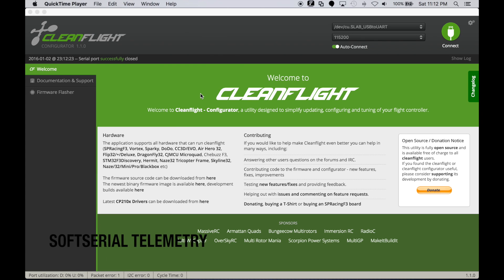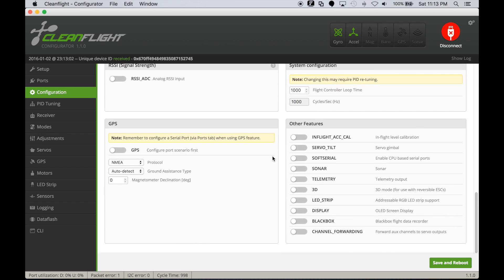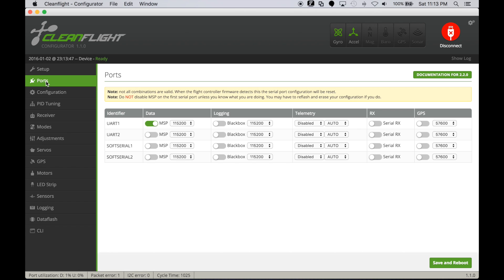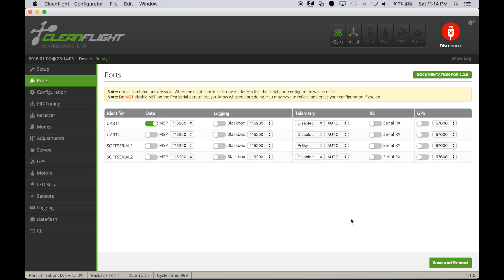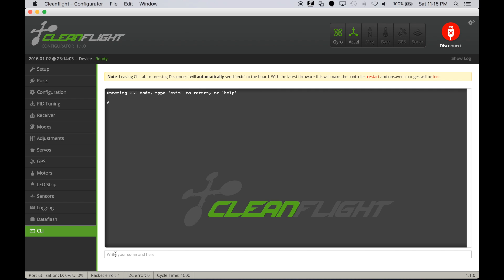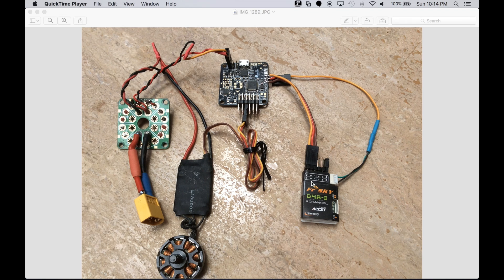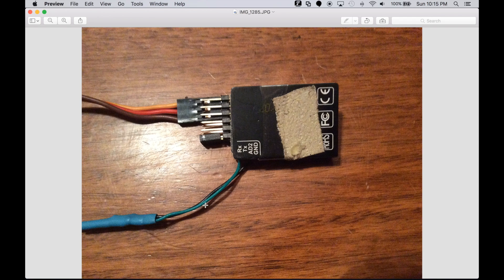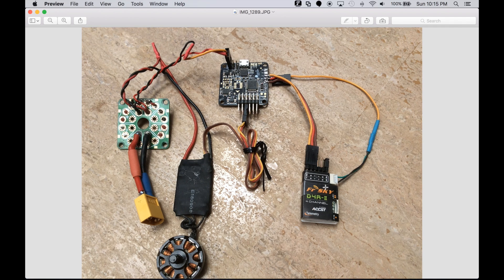Quick Tutorial - Battery Telemetry - Softserial Configuration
In this tutorial I look at how to enable the softserial output for delivering telemetry to a remote control such as a Taranis. The difference with using softserial instead of FRSKY is that the output is always on (not when it's just armed) and is outputted on Pin 6 of the Naze32.